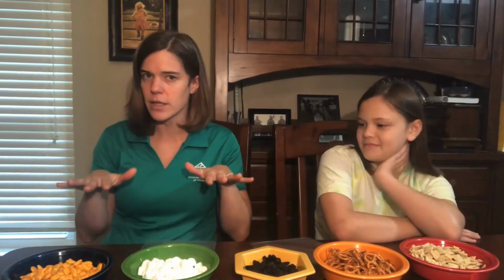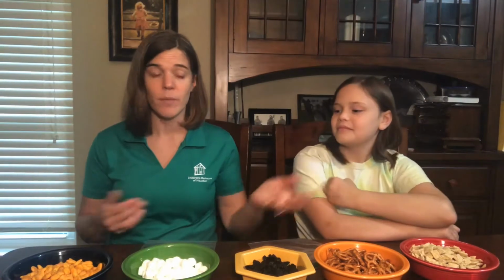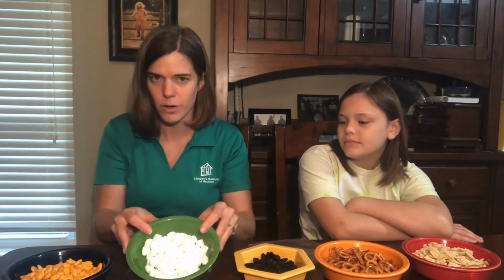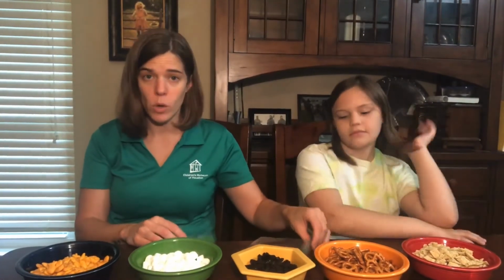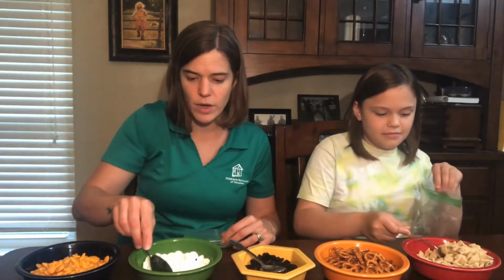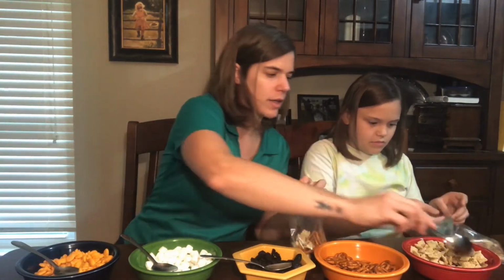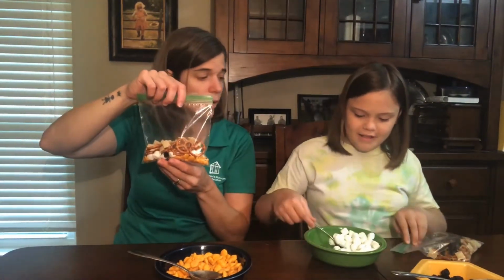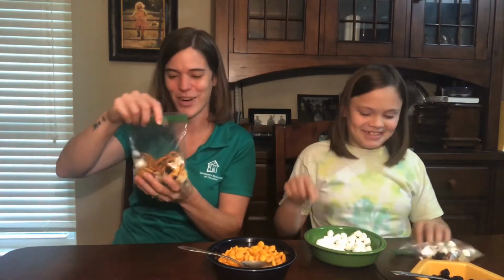Day 4: Submarine Power Trail Mix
Welcome to Day 4 of Virtual Camp Adventure! Today's theme for the kindergarten - 2nd grade age group is: Diving!

Deep-sea diving, just like swimming, can take a lot of energy. Follow along with this activity to make an energizing, healthy, delicious snack you can eat before any adventure!